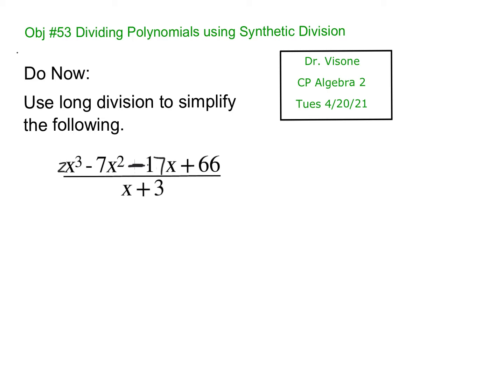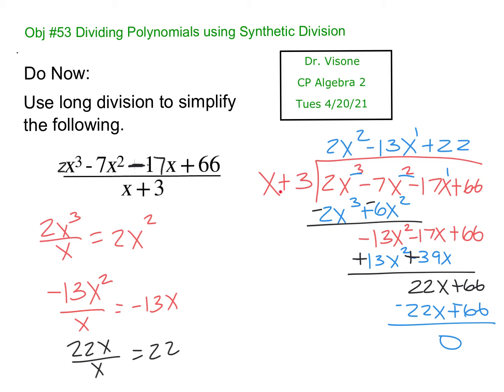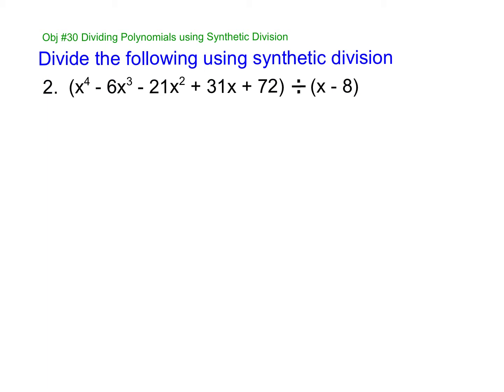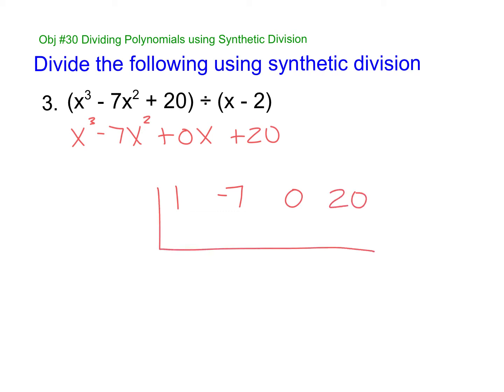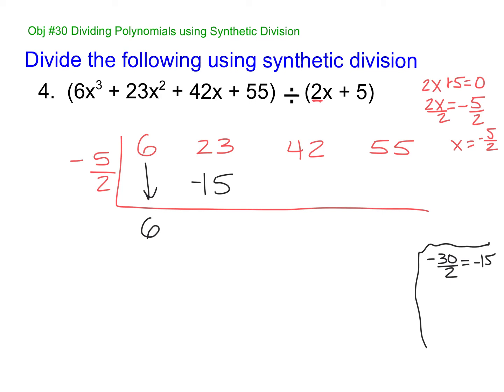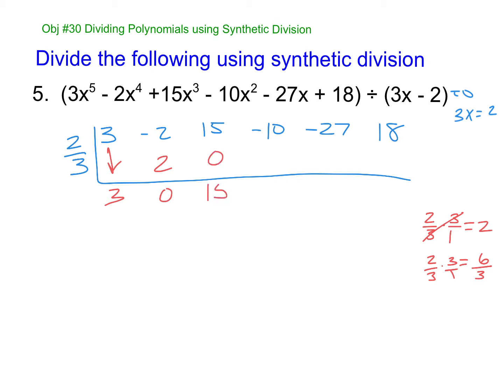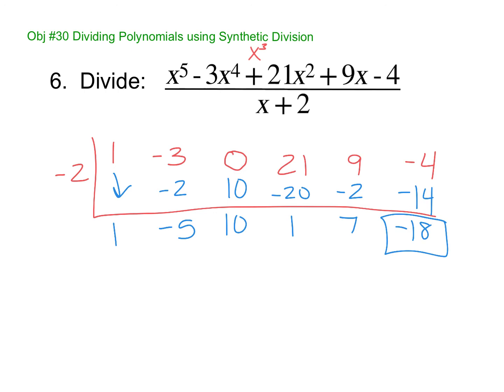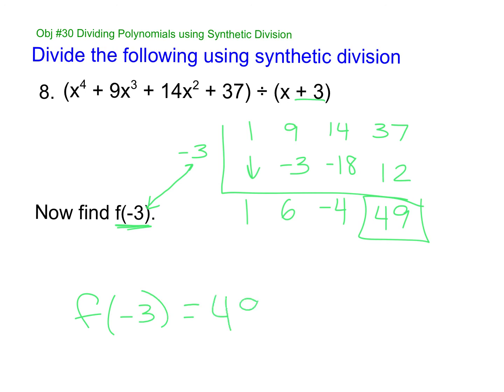53. Synthetic Division.mp4